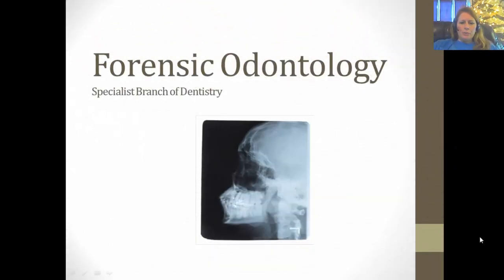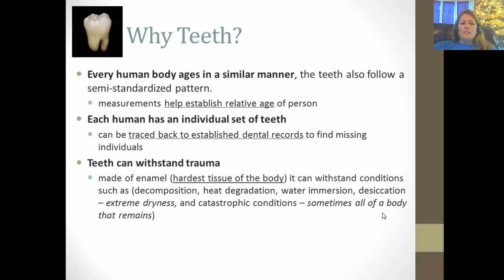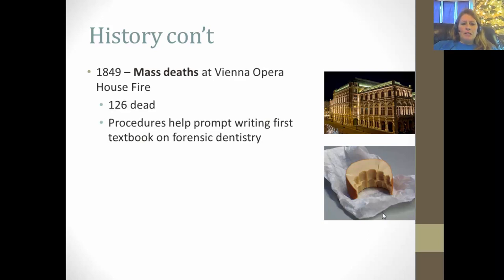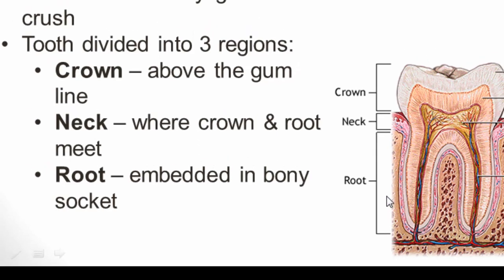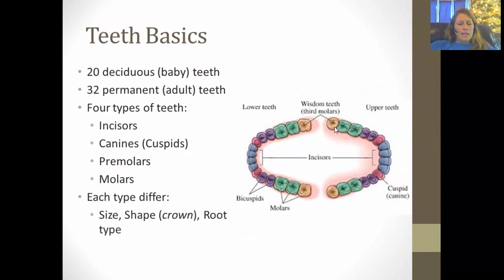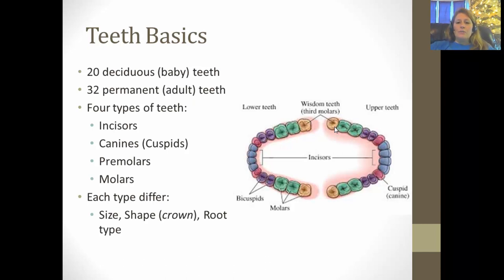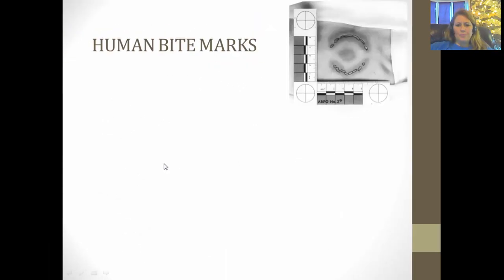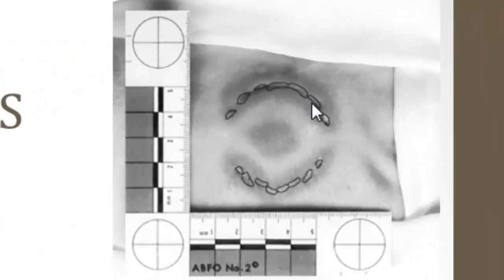Introduction to Odontology (22:17)